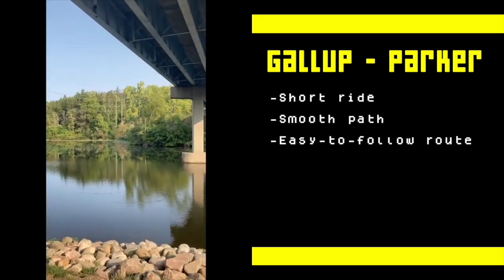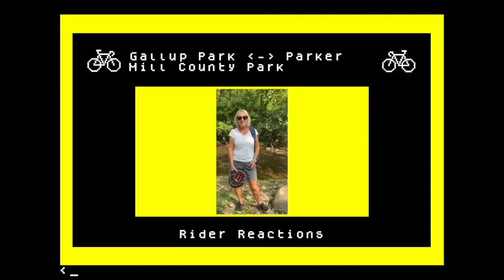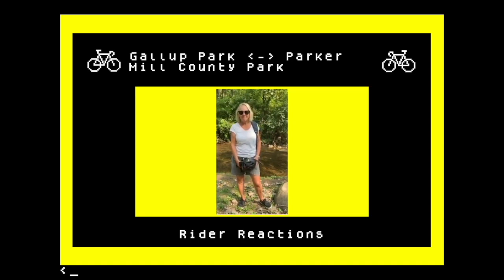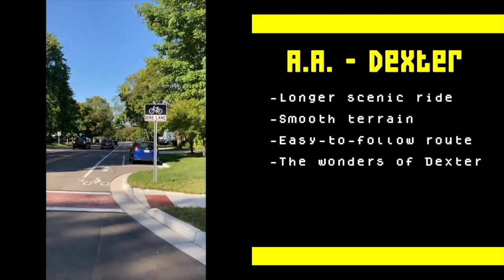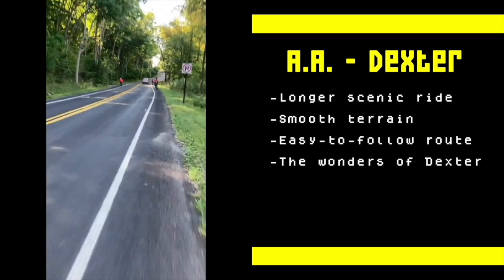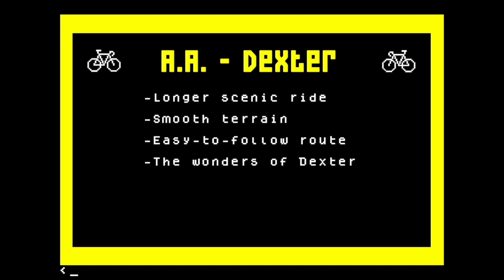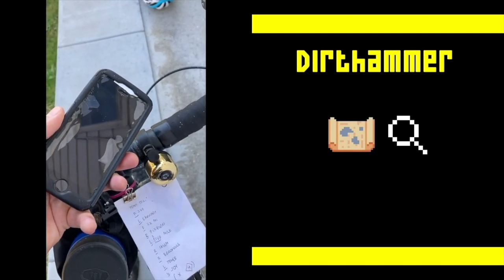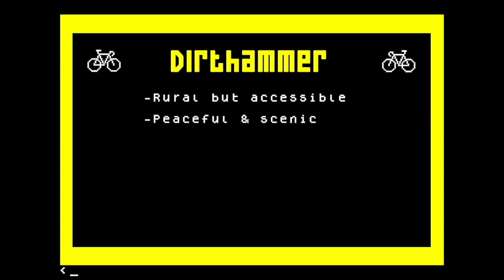Ann Arbor By Bike: Three Fun Bike Rides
Let's ride bikes! Loren and other Library staff introduce you to three distinct bicycle rides in and around Ann Arbor, suitable for a range of rider tastes and comfort levels.

Featured bike routes include:
Gallup Park Southwest to Parker Mill County Park and back
Downtown Ann Arbor to Dexter and back
Dirthammer
Alternate route to Huron River Drive

for links to the bike routes!